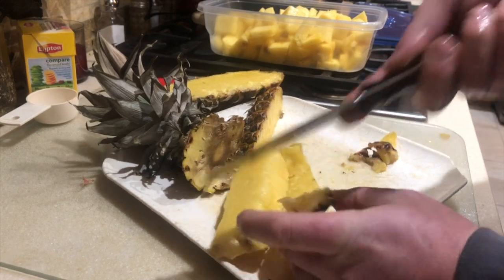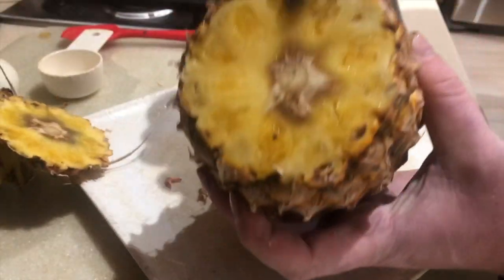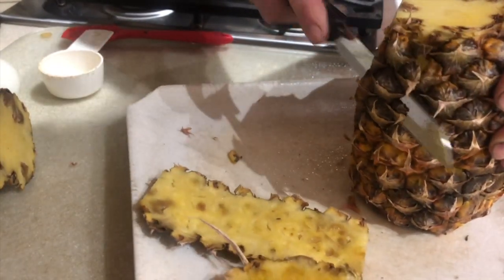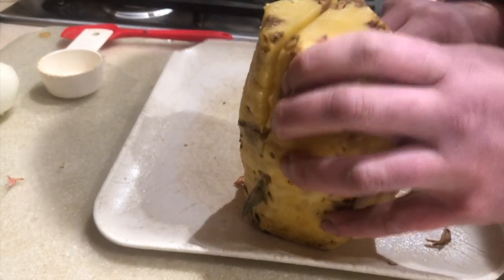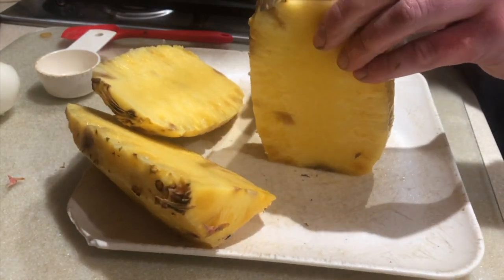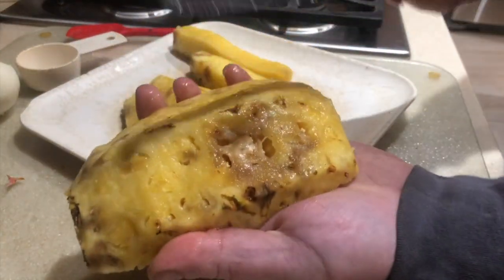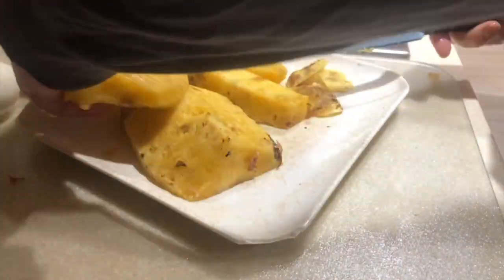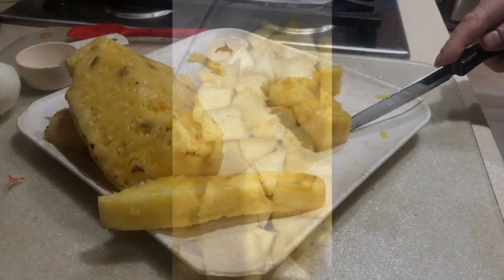How To Process a Pineapple, an instruction guide to Cutting a Pineapple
Out of boredom and having not shared anything in a while- here's an instructional guide to carving a pineapple. There are many ways to carve a pineapple, and this is just one of them.

What do you think, should we start a food channel?